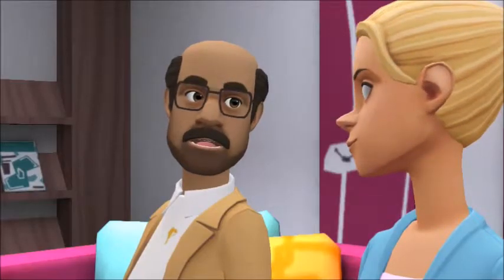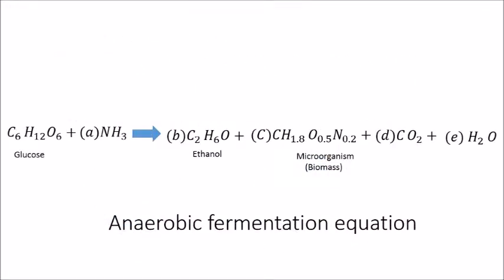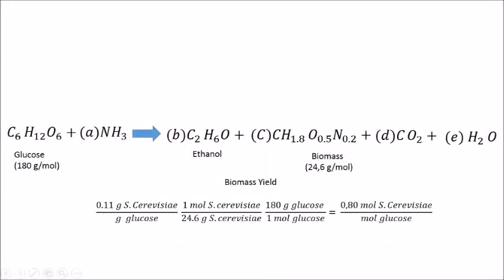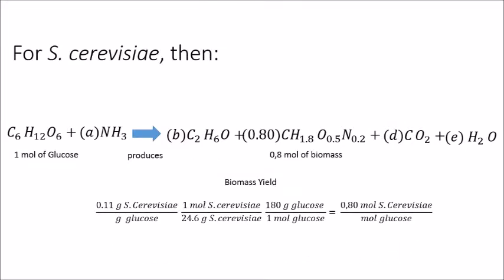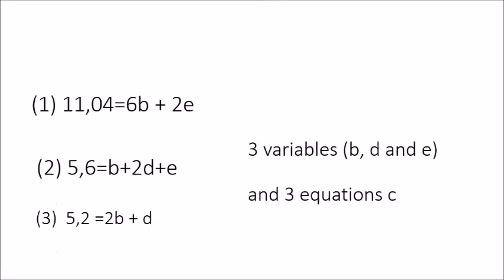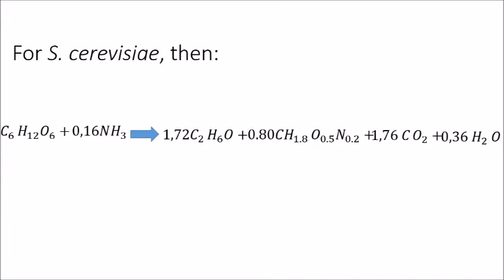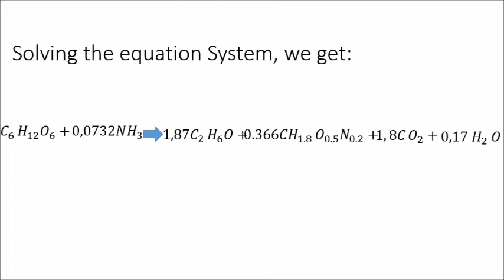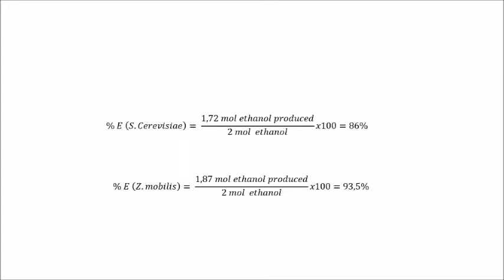A mass balance for ethanol production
A mass balance for production of ethanol from 2 differents microorganism (S. cerevisiae and Z.mobilis)